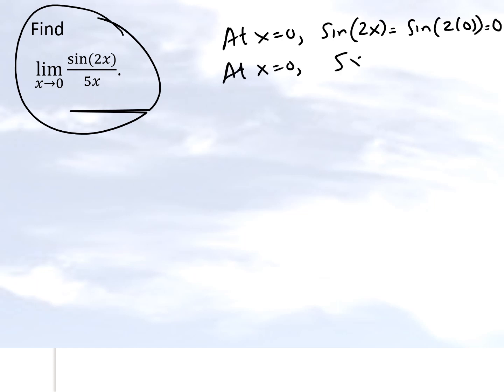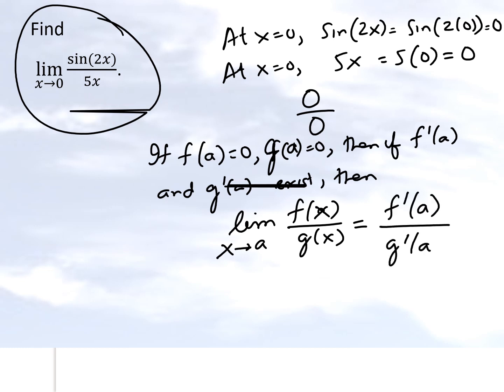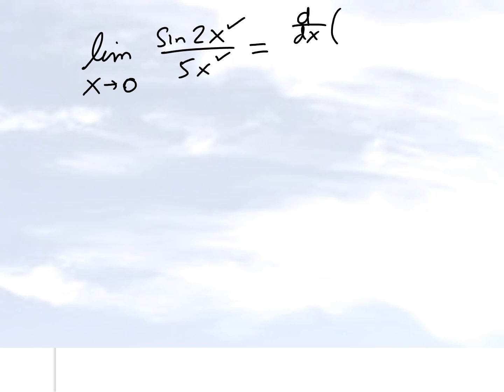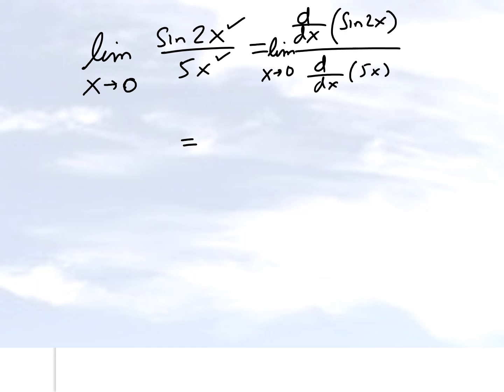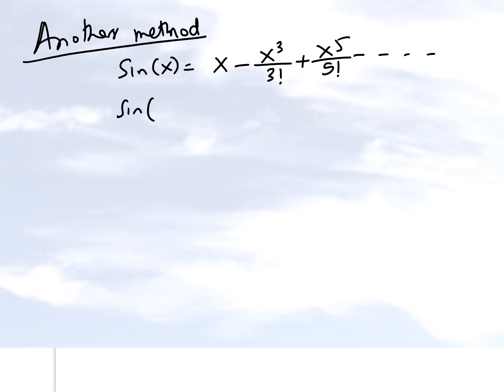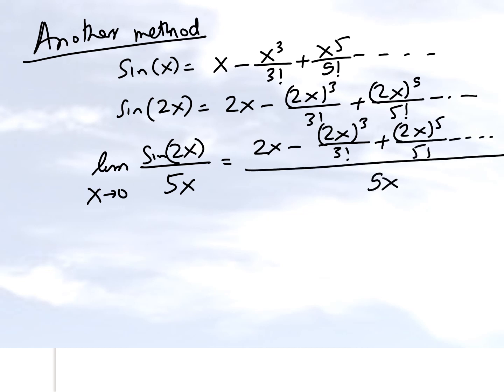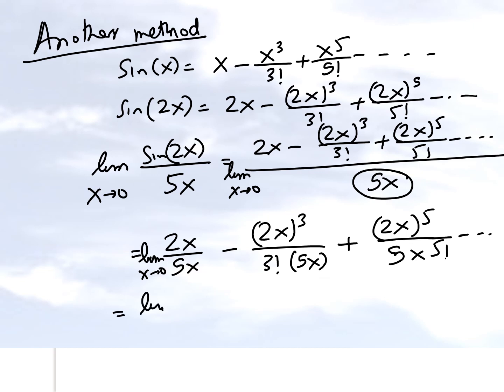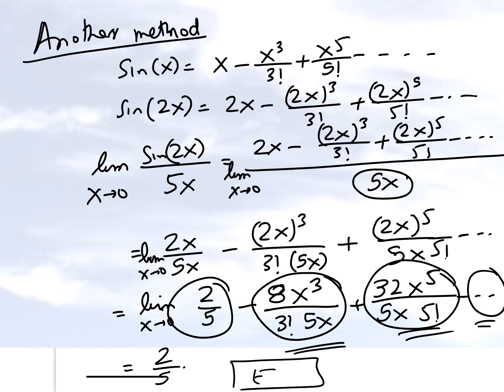Calculus: L'hopitals Rule and Taylor Series Applied to Find the Limit: Example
See how we can find the limit of a function is of 0/0 form by using L''Hopitals rule and Taylor Series.

You can also take a free massive open online course (MOOC) on numerical methods